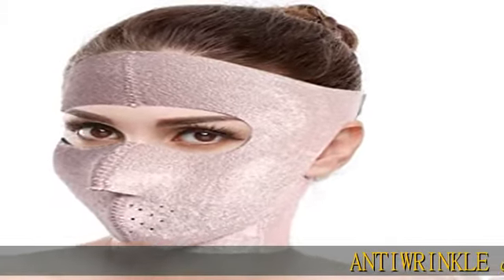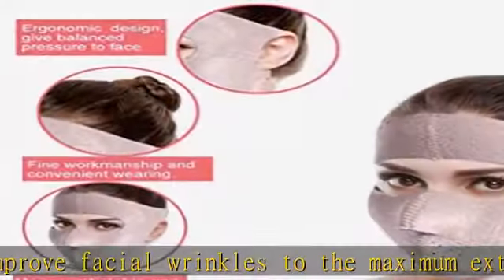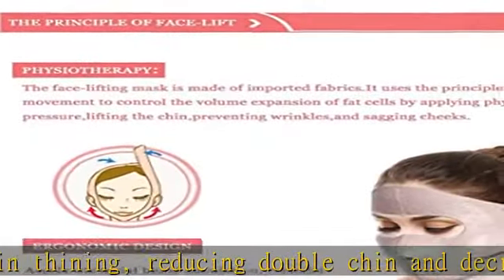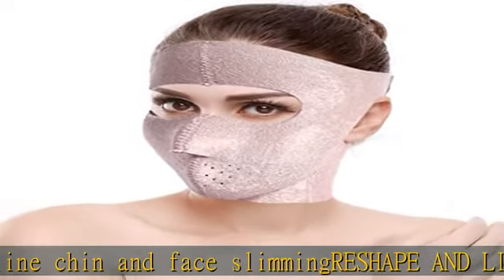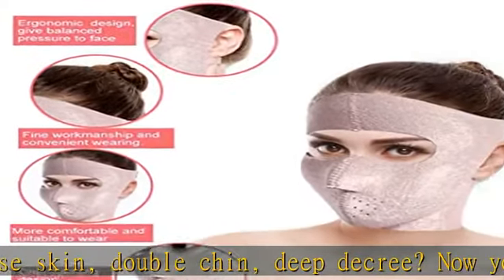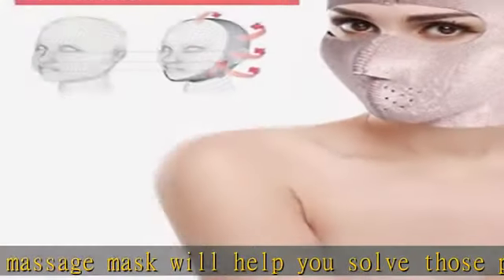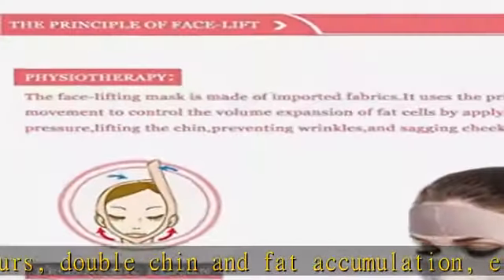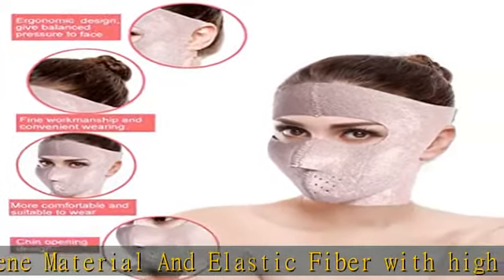Facial Slimming Mask Full coverage Lifting Face Belt Weight Loss Double Chin Care Skin Relief Wrink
Facial Slimming Mask Full coverage Lifting Face Belt Weight Loss Double Chin Care Skin Relief Wrinkle Bandage of Beauty

ANTIWRINKLE & FACE SLIMMING:effectly tightens up the chin,improve facial wrinkles to the maximum extent.Making your cheek and chin thining, reducing double chin and decree lines,improving skin relaxation.Perfect shaping the perfect V line chin and face slimming
RESHAPE AND LIFT UP FACE/NECK:do you have such confusion, loose skin, double chin, deep decree? Now you don't have to worry about it. The face massage mask will help you solve those problems.Use pressure massage therapy to improve contours, double chin and fat accumulation, etc
BREATHABLE FABRIC:adopts imported Neoprene Material And Elastic Fiber with high tensile strength,which is breathable, good elasticity and easy to use,sticky buckle & loop,adjustable from your own
ALL-ROUND PROTECTION DESIGN:ergonomic design and special material to balance pressure.Stereo cutting, suitable for all kinds of face types, lift up your facial contours perfectly.Five layers of composite structure, which can moisturize and keep warm to tighten your skin
PERFECT GIFT:this face facial lifting slimming belt is great as a gift to your female friend. it will be a best gift for the beauty of the women.Kindly reminder: Choose our this face slimmer mask, using the safest physical way face-lift to improve a double chin, prevent the cheeks sagging, insist on using more than three months is more effective